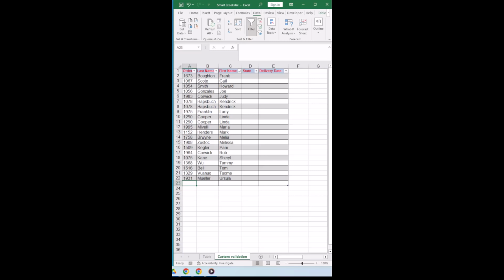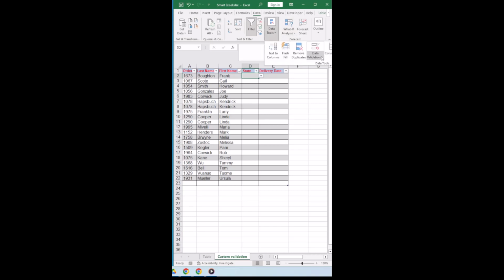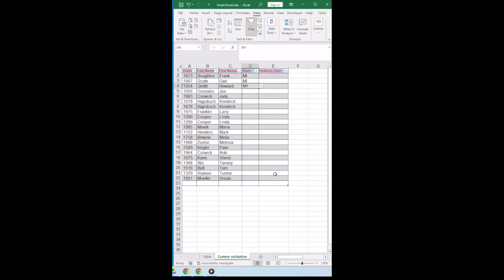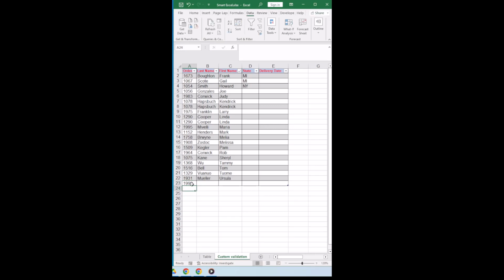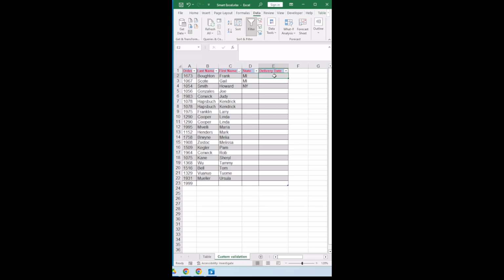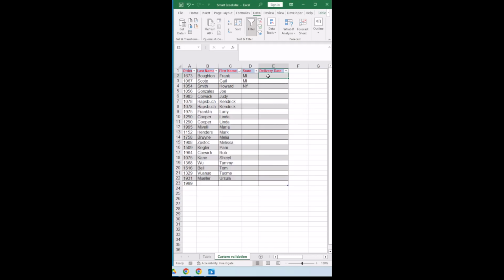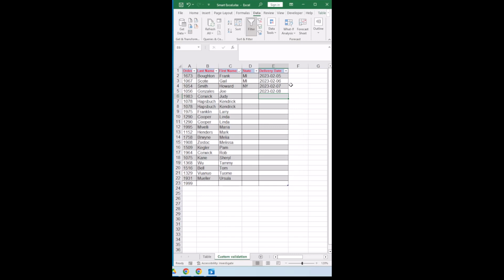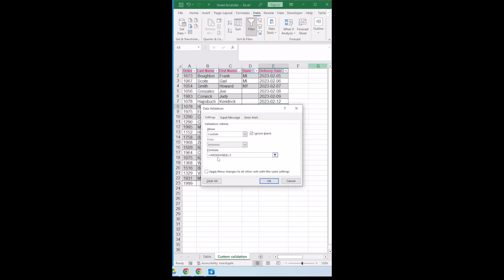Custom Data Validation in Excel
Learn how to create custom rules for data validation in excel